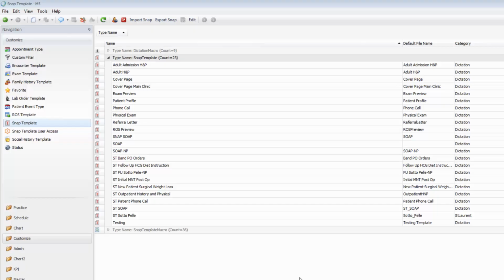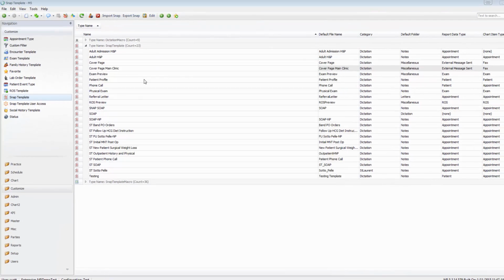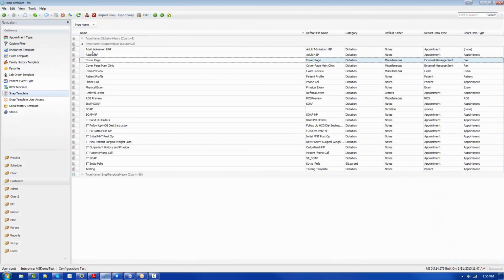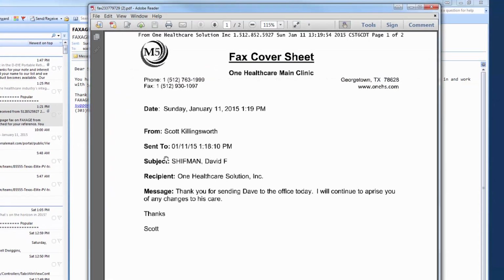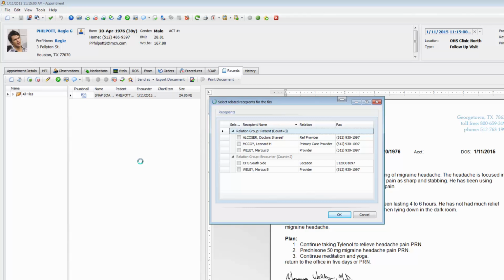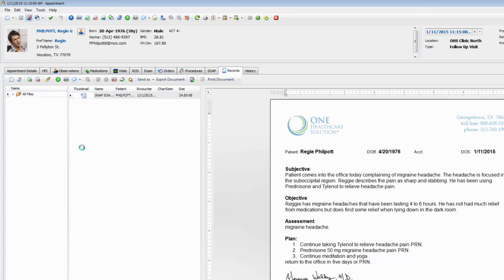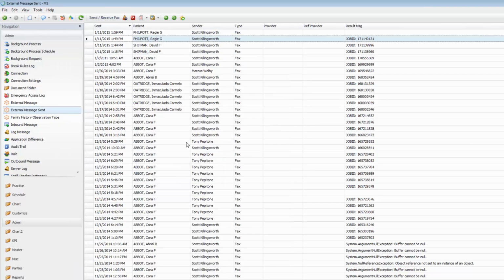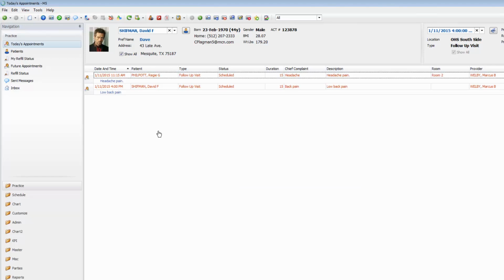Faxing Managment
Configuring locations, customizing cover pages, sending faxes, and managing faxes that are sent out.